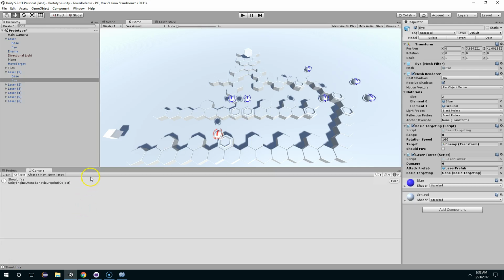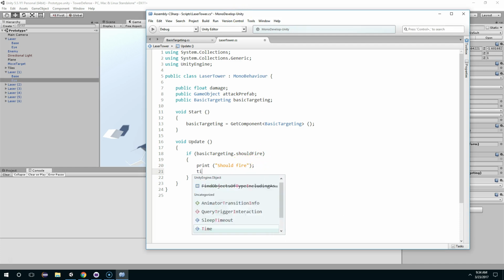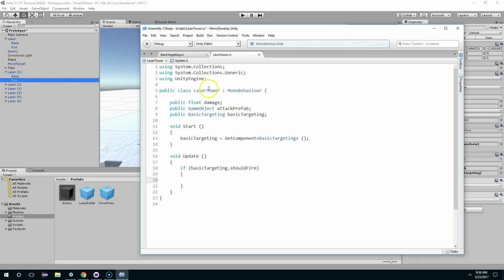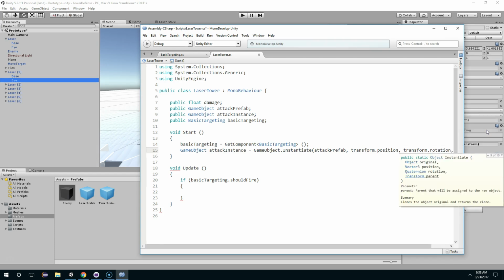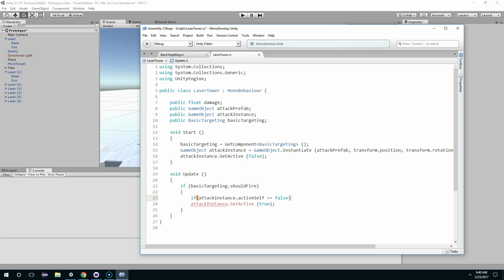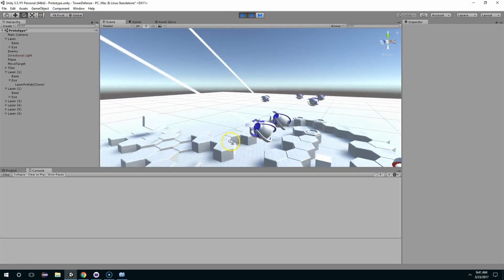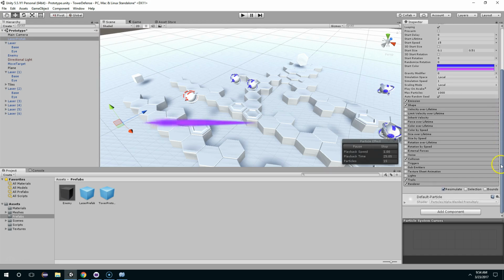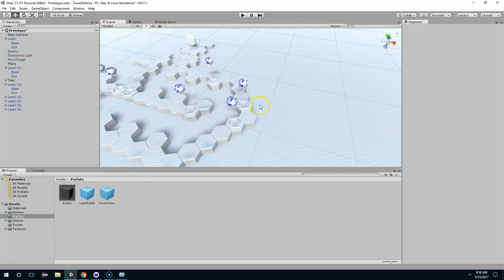S2E13 Laser Particle System Tutorial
In this episode I show you how to make an awesome laser particle system.